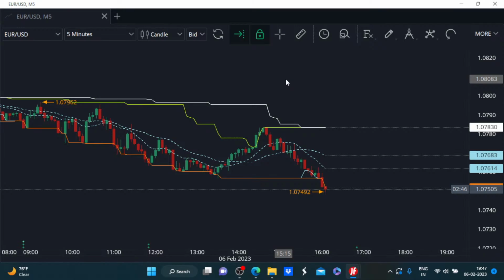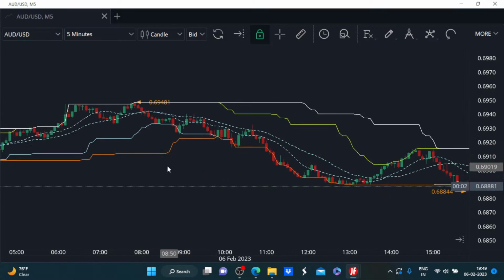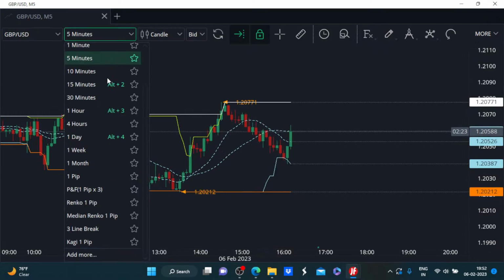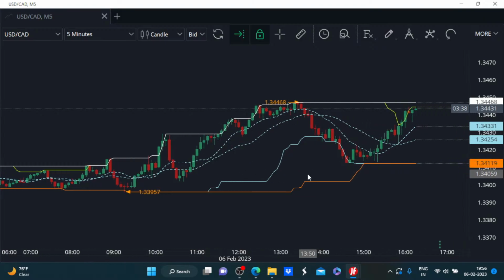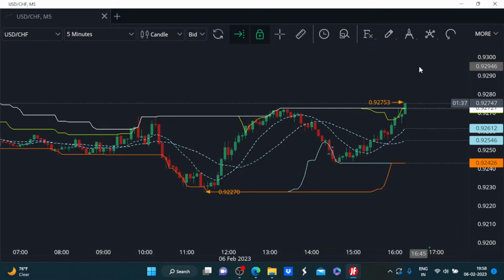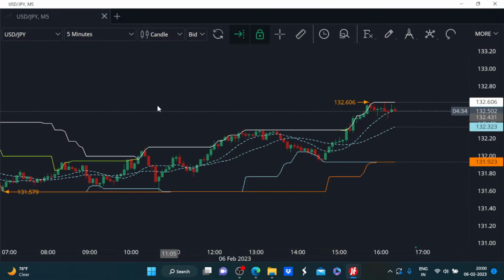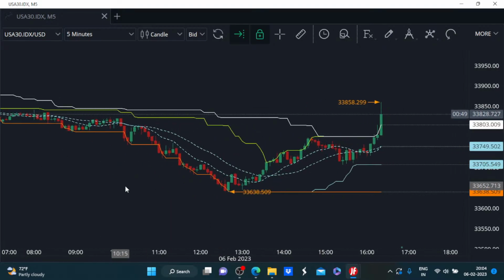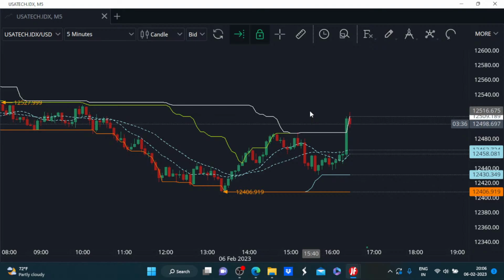Correlation and Regression Analysis 06/02: AUD/USD Expected to Dip Below 0.6900